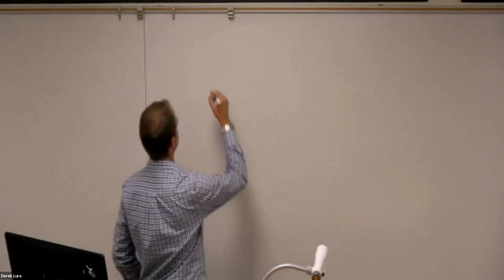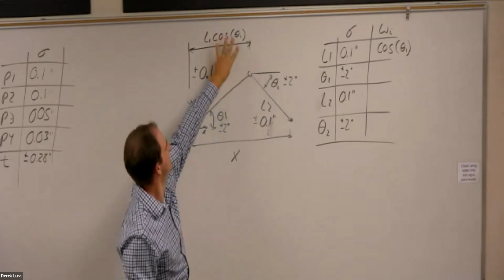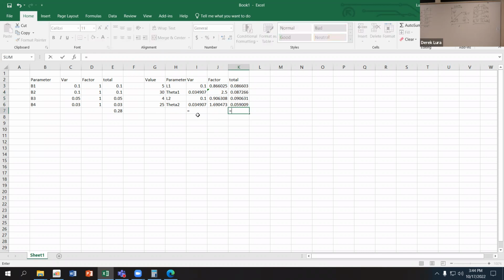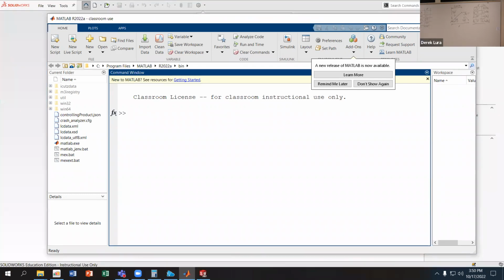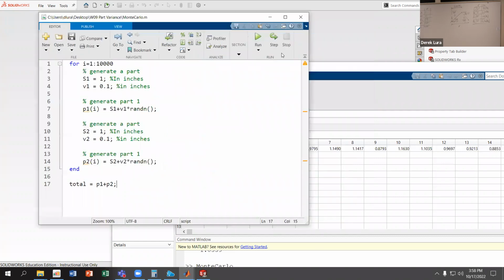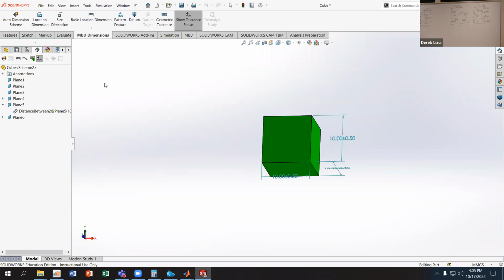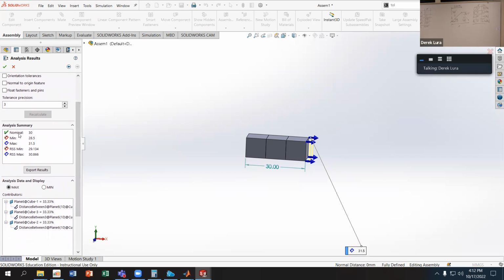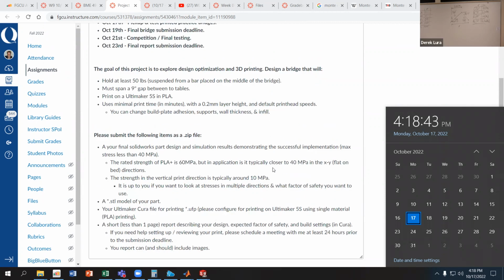Tolerance Stack Up Analysis